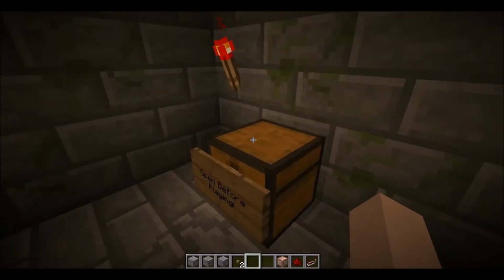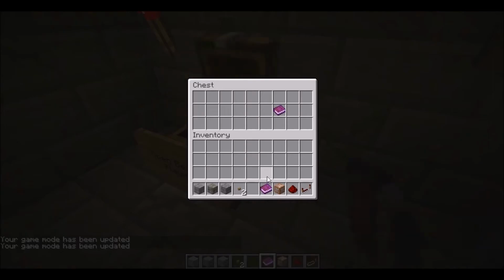Break Me Out Horror Map: Explanation (Part 1)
Hey guys! TeamMC Lego here! Today, I have started a horror map called "Break Me Out!" It's basically a map revolving around an abandoned asylum. This map is still a Work In Progress, so be sure to leave a suggestion in the comments on what I should add. This map should be released in late June or early July.